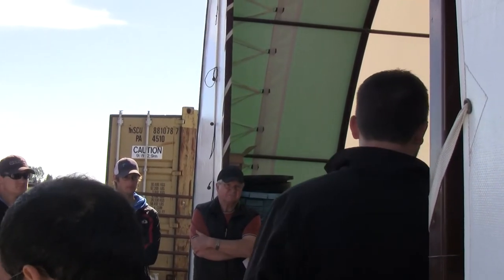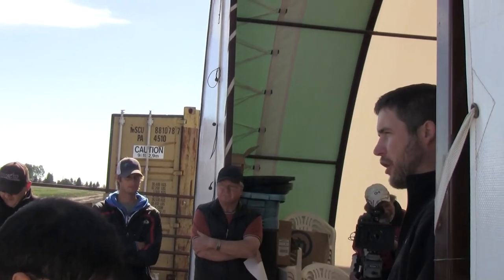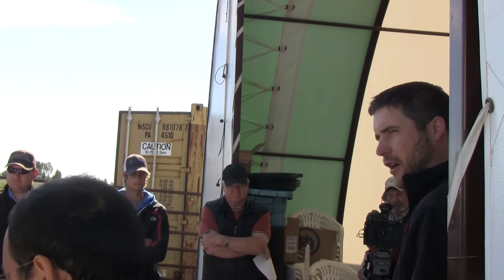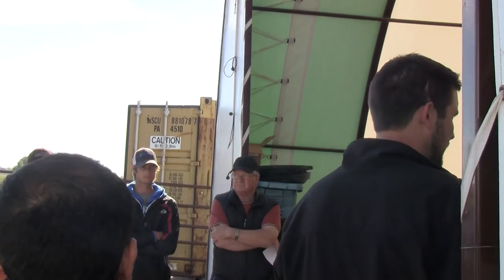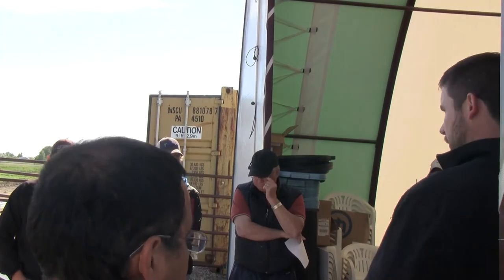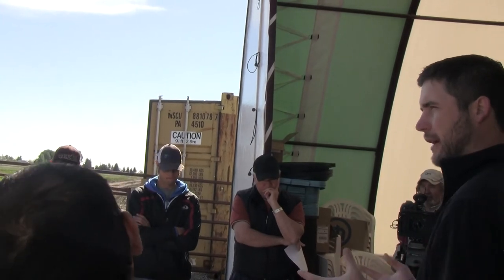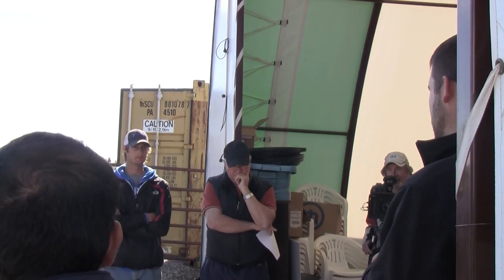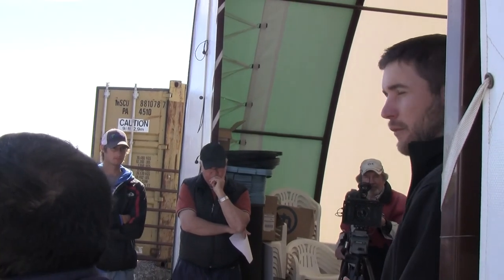Crop Pests - Dr. Jeremy Hummel and Troy Prosofsky - Farming Smarter Insect Crop Walk 2012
Dr. Hummel and Troy Prosofsky discuss the various bugs and pests that crops face.

Farming Smarter